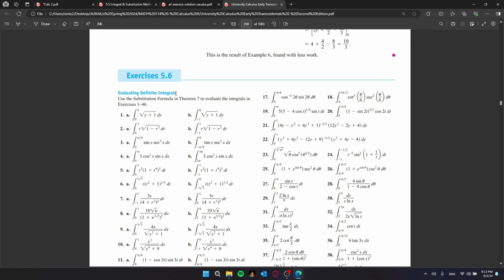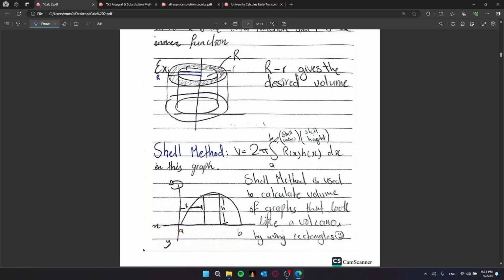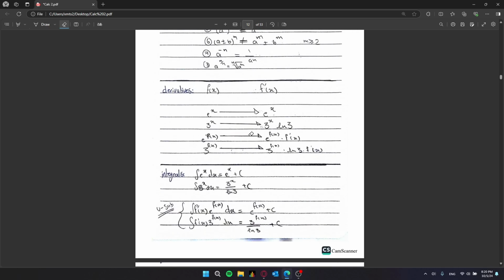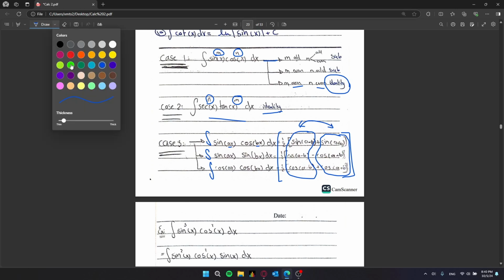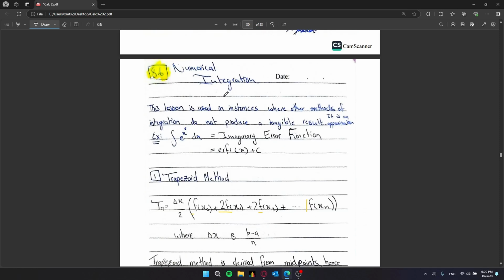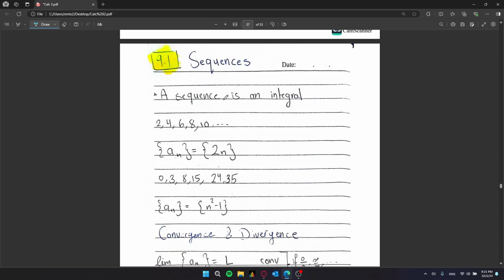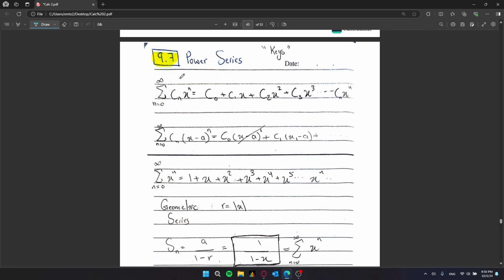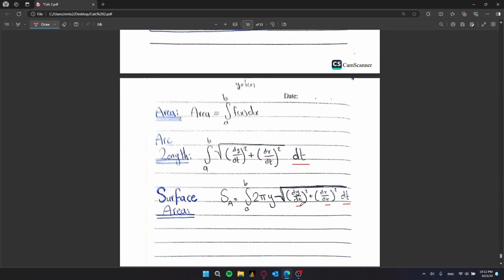Review Rounds #2 Calculus 2 (MATH 114)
Full Course review by Fares Masarani

Time Stamps:
0:00 - Intro
4:16 - 5.5 Integral & Substitution Method
11:25 - 5.6 - Bounded Substitution Method + Area Between Curves
12:20 - 6.1 Volume Using Cross-Sections & 6.2 Shell Method
25:28 - 6.3 Arc Length
35:00 - 6.4 Surface Area
39:12 - 6.5 Work
42:37 - 7.1 Exponentials & Logarithms
44:47 - 7.2 Differential Equations
46:53 - 7.3 Hyperbolic Trigonometric Functions
49:50 - 8.1 Integration by Parts
59:44 - 8.2 Trigonometric Integration
1:09:11 - 8.3 Trigonometric Substitution
1:11:54 - 8.4 Integration by Partial Fraction
1:17:57 - 8.6 Numerical Integration
1:27:40 - 8.7 Improper Integral
1:43:35 - 9.1 Sequences
1:45:30 - 9.2 Infinite Series
1:50:09 - 9.3 Integral Test
1:52:22 - 9.4 Comparison Tests
1:55:44 - 9.5 Ratio & Root Tests
1:59:35 - 9.6 Alternating Series
2:03:42 - 9.7 Power Series
2:08:18 - 9.8 Taylor & MacLaurin Series
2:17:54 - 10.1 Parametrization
2:20:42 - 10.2 Calculus with Parametric Curves